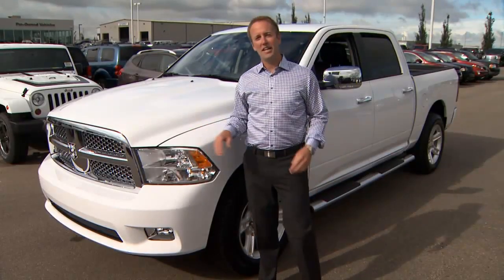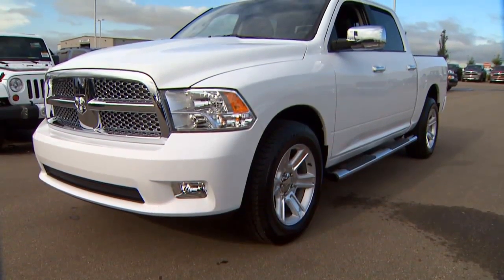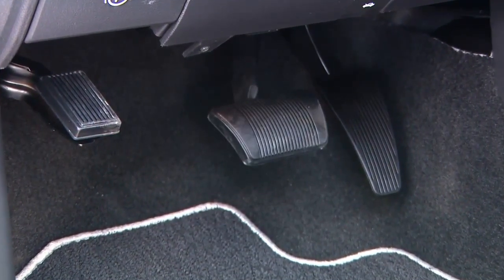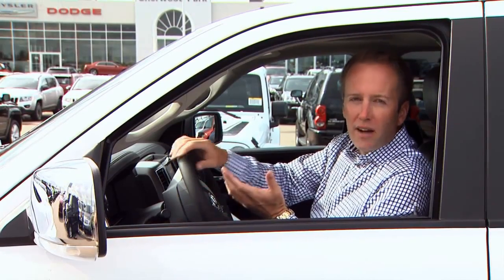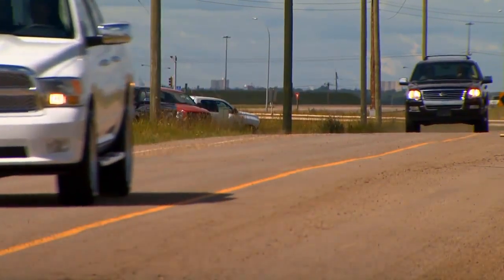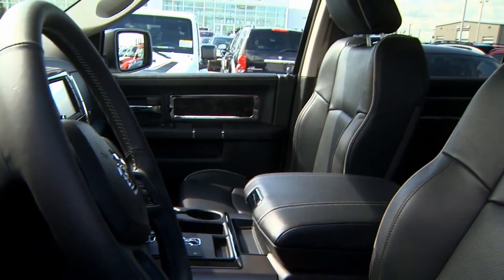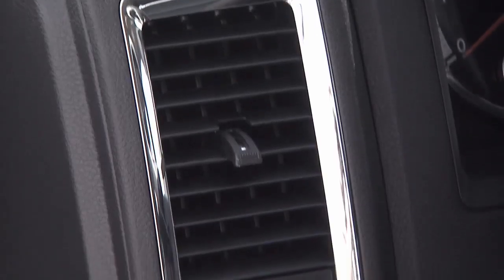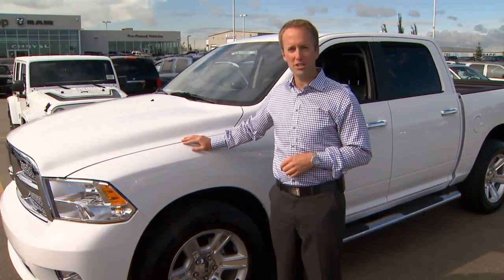2013 Dodge Ram Limited Review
Hi Scott here from Sherwood Dodge. Today I just want to do a quick video on our all new 2013 Dodge Ram Limited. This truck comes in the 1500, 2500 and 3500. Today I want to look at the 1500. This is one of our very premium trucks and I am pretty excited about it. Let's take look.

So basically they took our top model and added even more features. I am just going to talk about the additional features but don't forget this truck is already a Laramie. So it is packed with goodies like touch screen nav with Bluetooth, remote started, back up camera, power adjustable pedals with memory, heated steering wheel, front ventilated and heated seats and rear heated seats.

This truck is full of premium materials. Like full leather seating, piano black interior components and understated exterior badging. This truck is about being highly capable but still being classy and elegant. It is definitely a truck, but it is a very premium truck.

It is a premium truck alternative to our very popular Longhorn edition kind of without the cowboy look. It comes in six exterior colours including black, bright silver, white, deep cherry red pearl, mineral grey and true blue. Ram Heavy Duty Limited models are available in black, bright silver, white and mineral grey.

Let's have a look at the interior. Look at the leather it is beautiful and soft the stitching detail on this is just amazing. Very cool interior detail badging. Truck is always equipped with berber, very thick berber carpet floor mats. The dash features a centre stack trimmed in high gloss piano black, liquid graphite side bezels and bright chrome vent rings complete the centre stack's detailing. Piano black finished are used in the door panels and are trimmed with bright chrome.

This truck is classy, elegant but very still capable, very much a truck. I have to get back to work

Sherwood Park Dodge Chrysler Jeep Ltd.
230 Provincial Avenue
Sherwood Park, Alberta
T8H 0E1